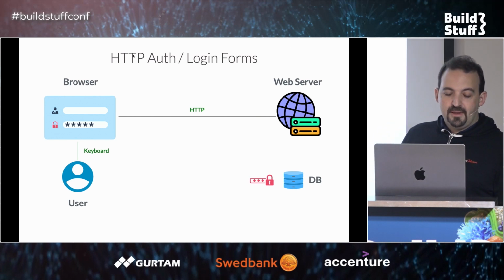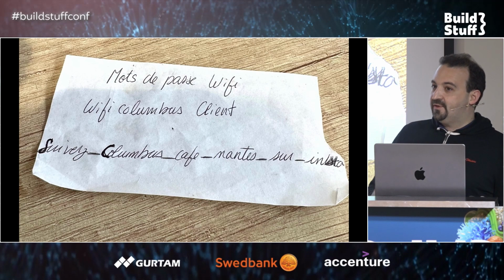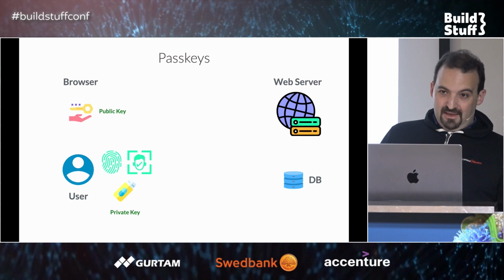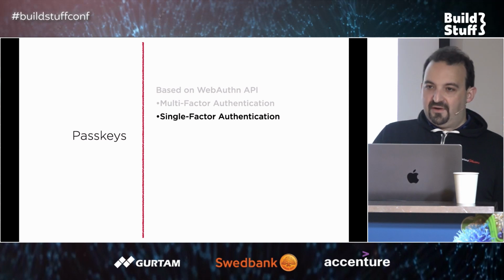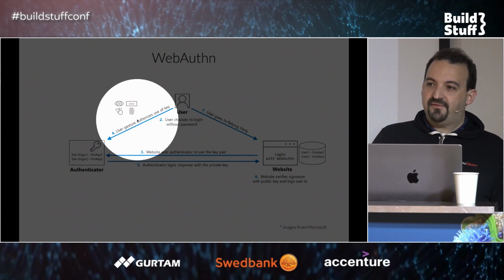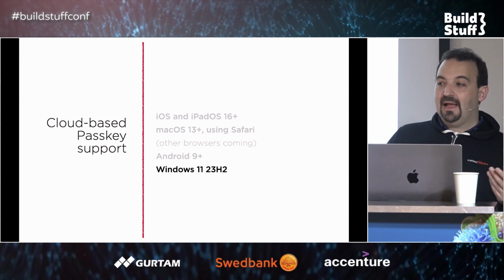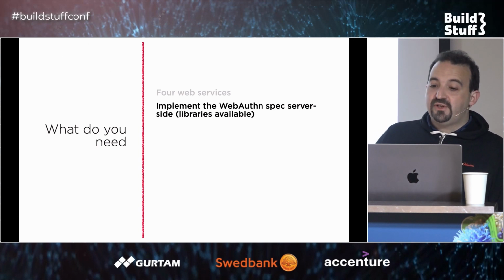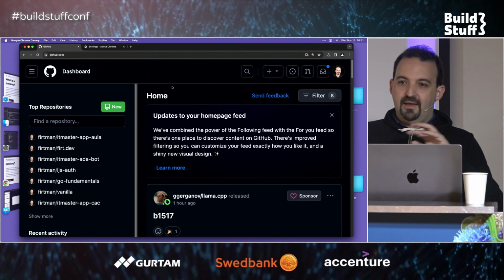Uncovering Passwordless Web with Passkeys, Maximiliano Firtman session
Session delivered at Build Stuff Vilnius, Lithuania, November 2023 by    Maximiliano Firtman